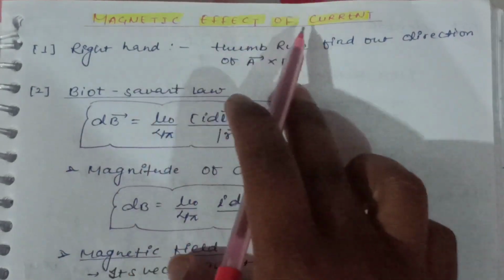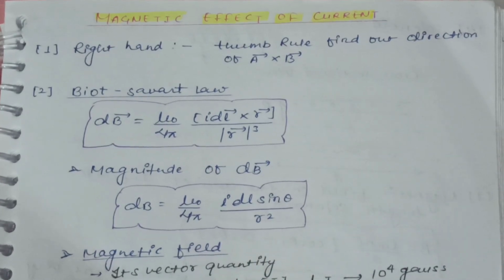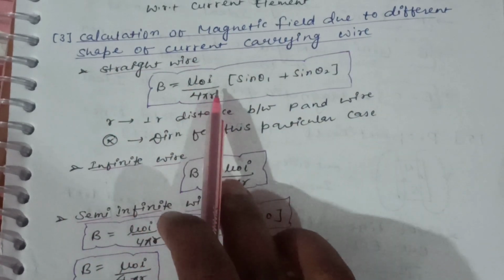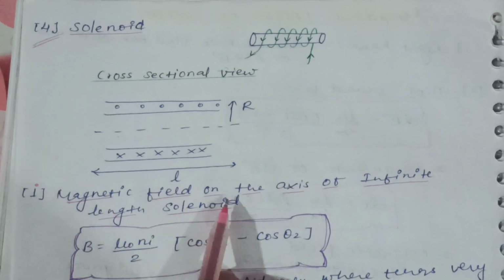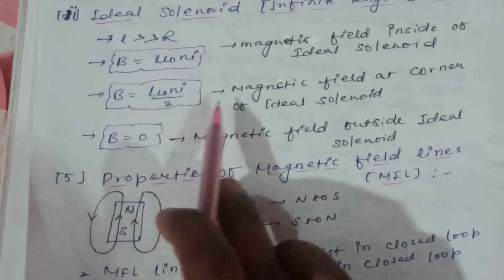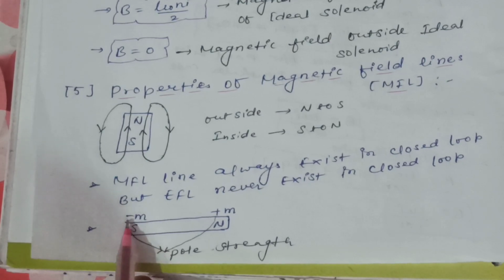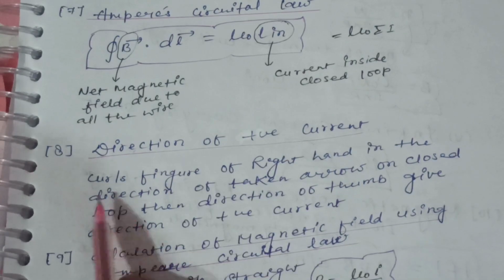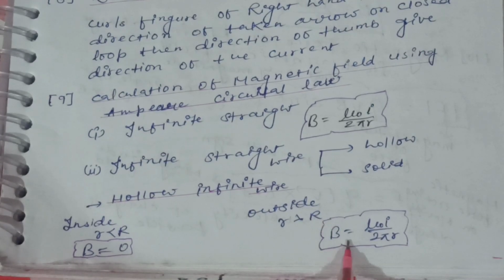magnetic effect of current | series 1 Biot savart law | quick revision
Magnetic Effect of current series

Biotsavart law

ampere's circuital law class 12
application of ampere's circuital law
state and prove ampere circuital law

displacement current and maxwell's correction to ampere's circuital law
inconsistency of ampere's circuital law
ampere's circuital law derivation
state ampere's circuital law
ampere's circuital law in telugu

maxwell ampere's circuital law
modified ampere's circuital law

current in solenoid magnetic field

toroidal solenoid magnetic field
long solenoid magnetic field
solenoid magnetic field class 10 animation

biot savart law and its application to current carrying circular loop
biot savart law class 12 physics wallah
biot savart law engineering electromagnetics

Magnetic Effect of current One shot
magnetic effect of current one shot jee
magnetic effect of current one shot class 12
magnetic effect of current one shot neet
magnetic effect of current one shot by mr sir
magnetic effect of current one shot pw
magnetic effect of current one shot revision
magnetic effect of current one shot jee mains
magnetic effect of current one shot rajwant sir
magnetic effect of current one shot class 10
magnetic effect of current one shot by gaurav gupta

Cuet neet jee entrance exam